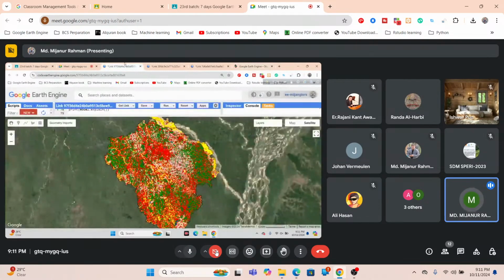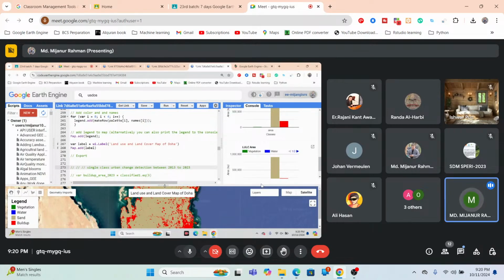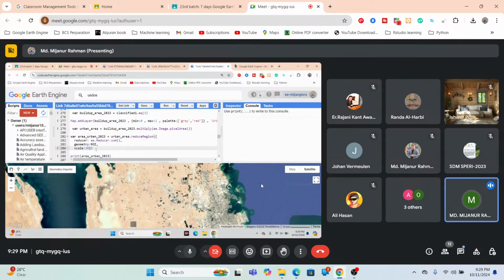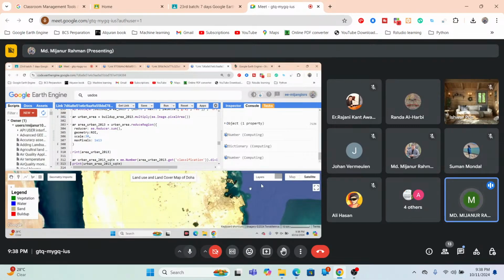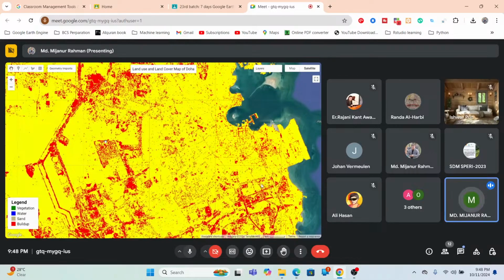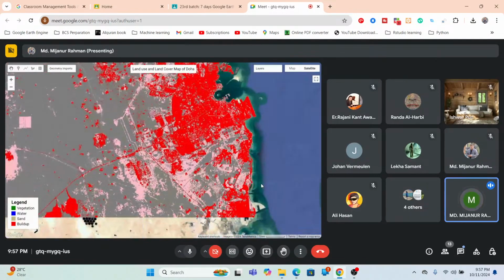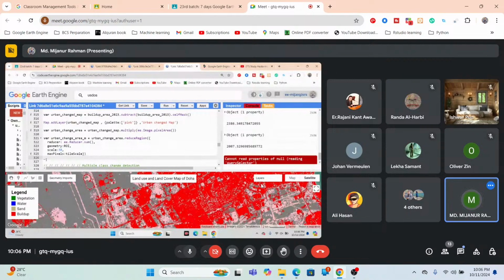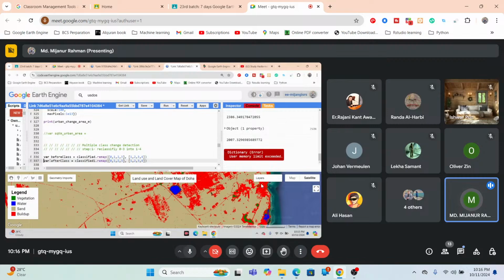Change detection analysis remote sensing using Google Earth Engine